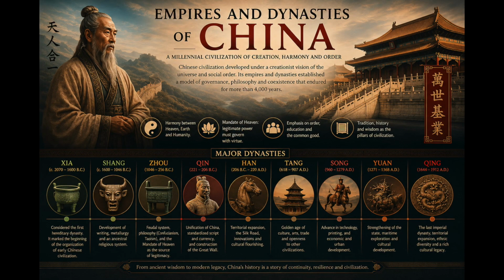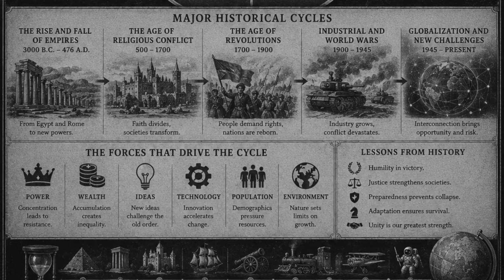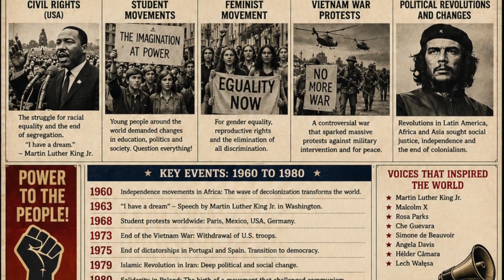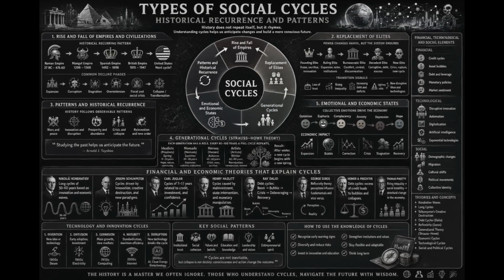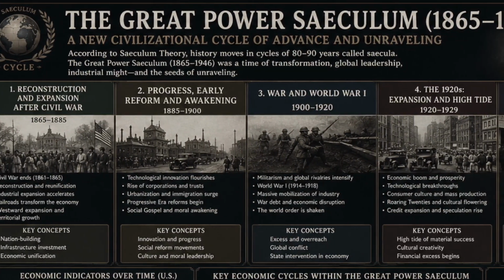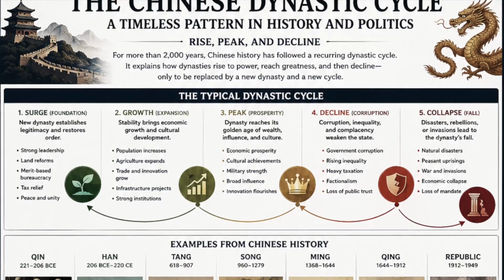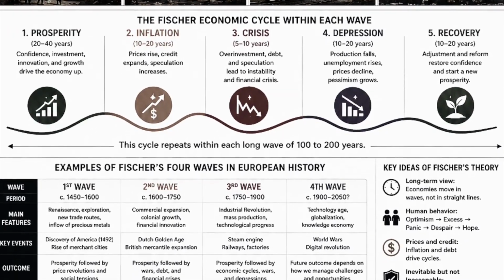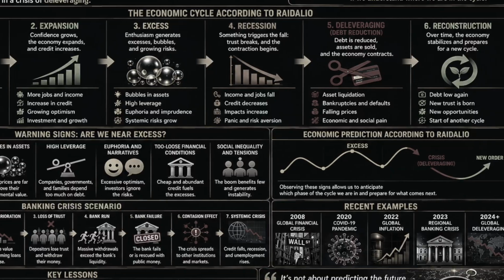History as covenant:cycles of history. Chapter 2: cycles of history and the language of time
History as covenant: cycles of history.  Chapter 2: cycles of history and the language of time-Manuel Martínez